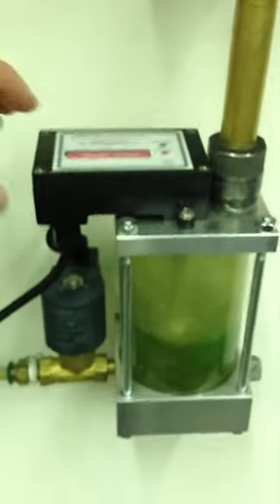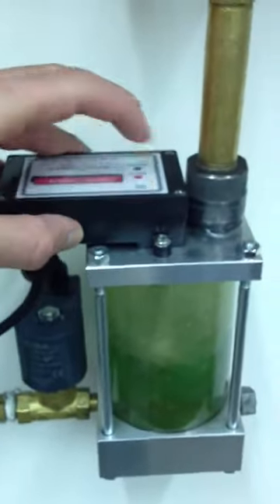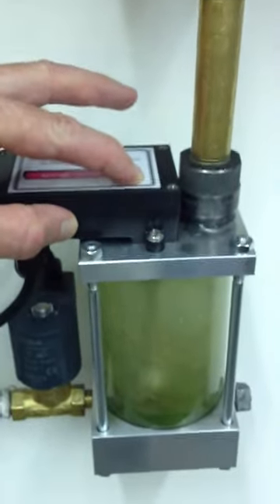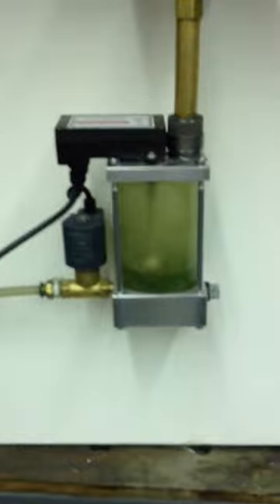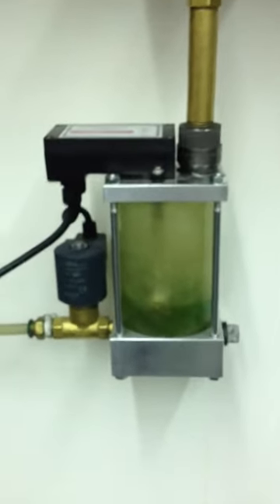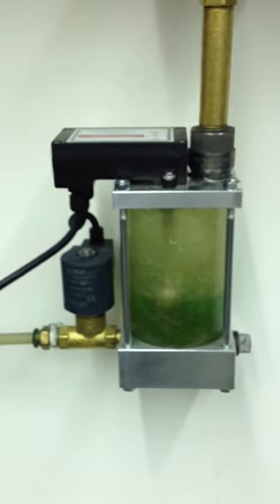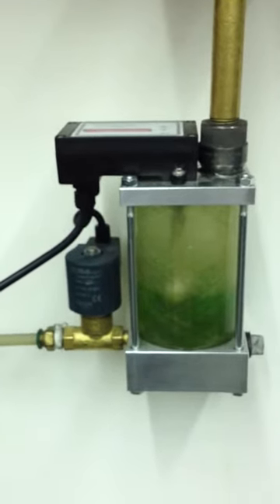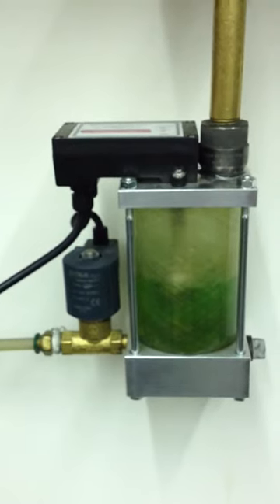ACD-3 Zero-Loss Drain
Air System Products ACD-3 Zero-Loss Condensate Drain on test stand.